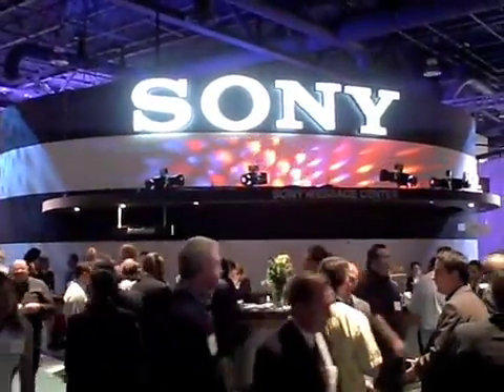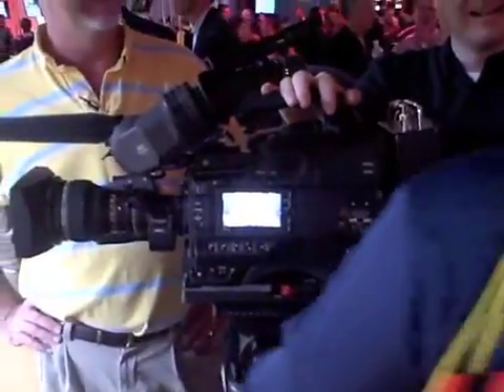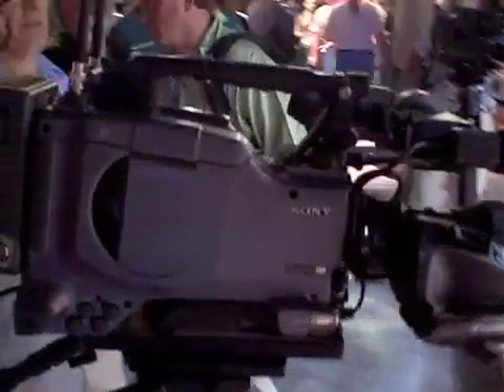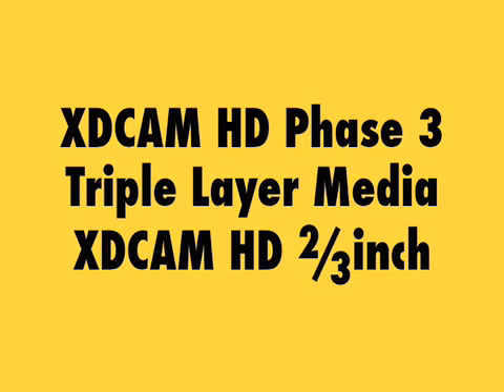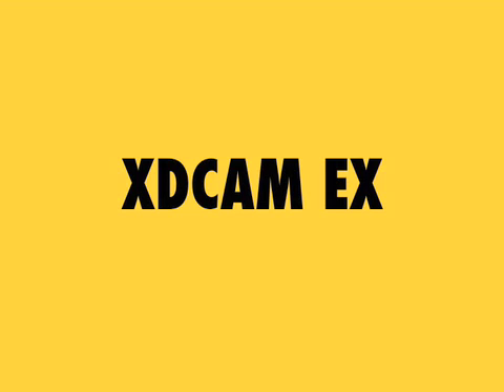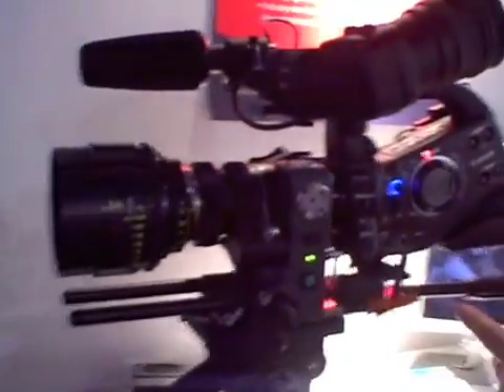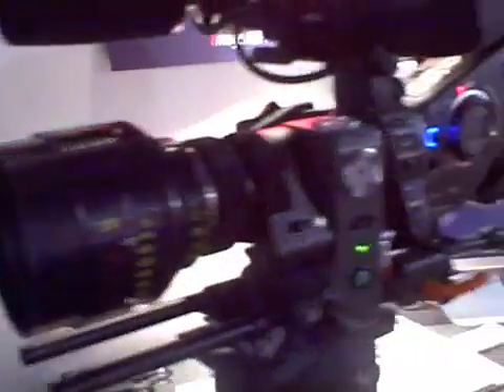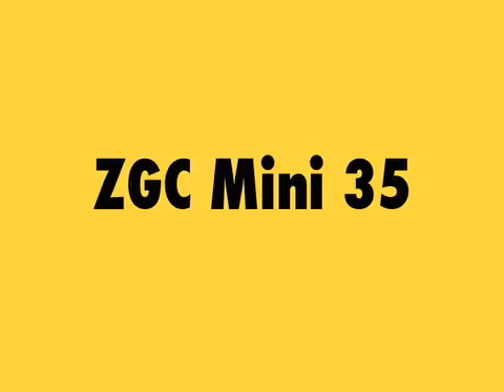NAB 2007 - Ben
Ben talks about the Phases of Sony XDCAM HD, and Cannon cameras.